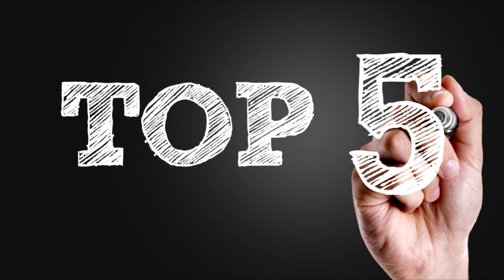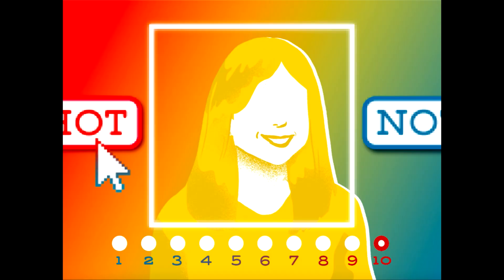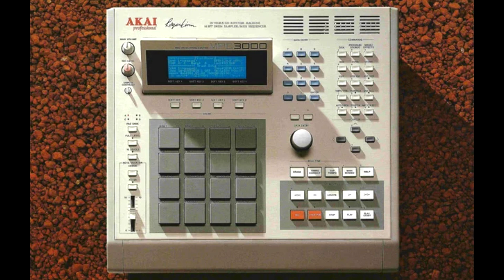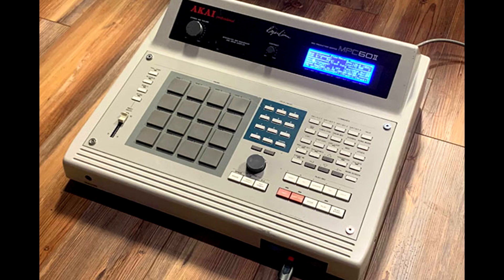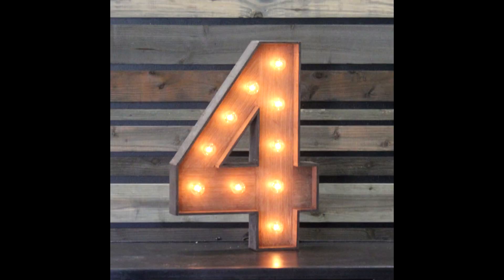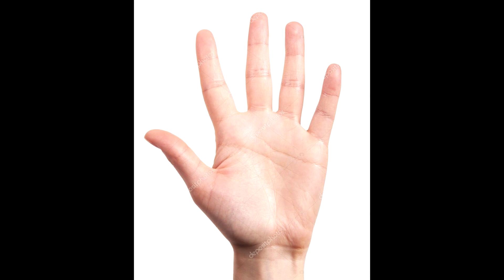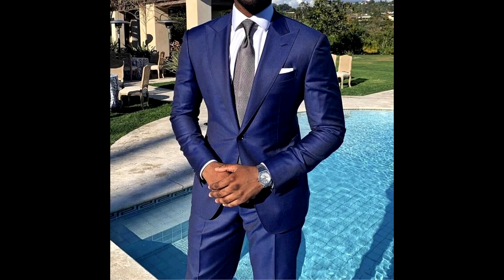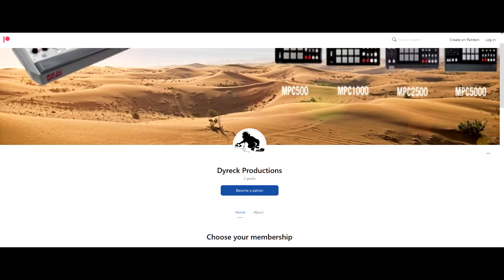TOP 5 BEST LOOKING MPCs!!!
IN THIS VIDEO I TALK ABOUT THE BEST LOOKING MPC'S.